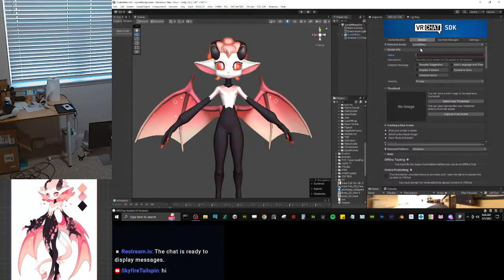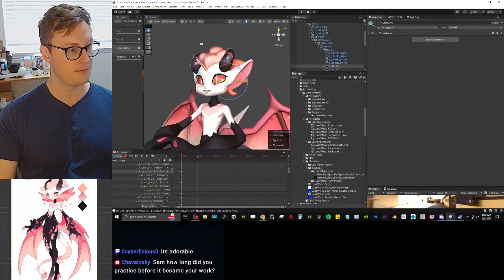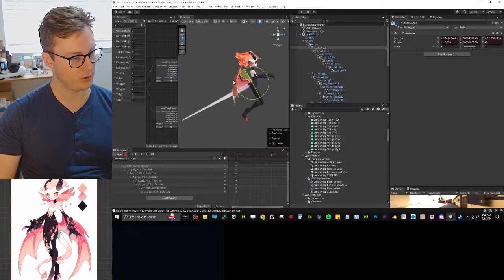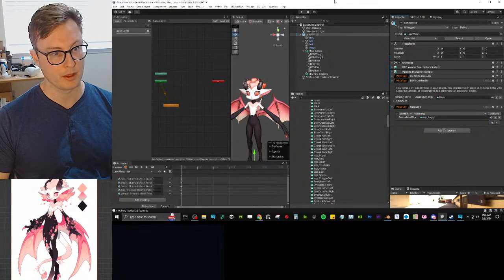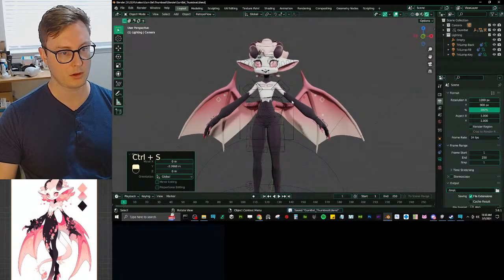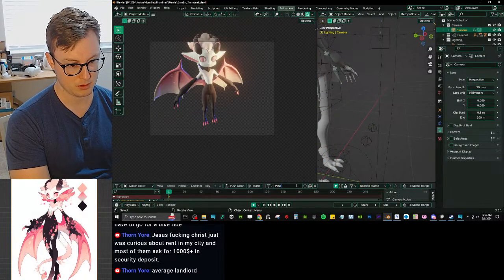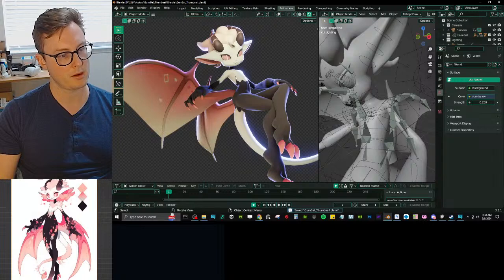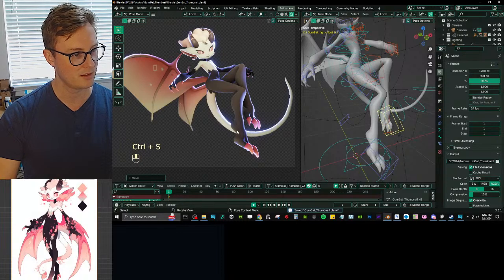GOING BATTY! - 3D Character Creation